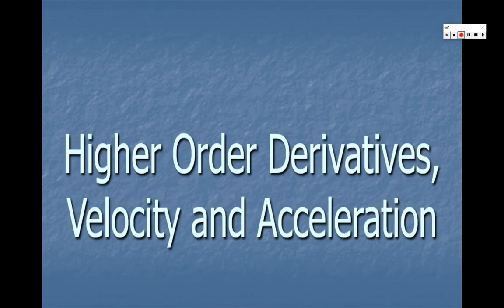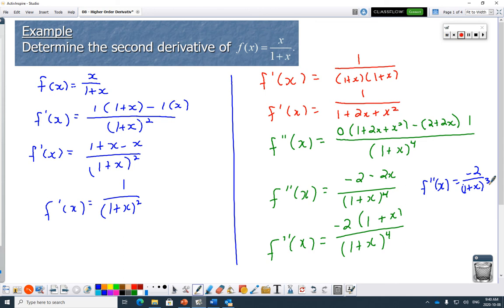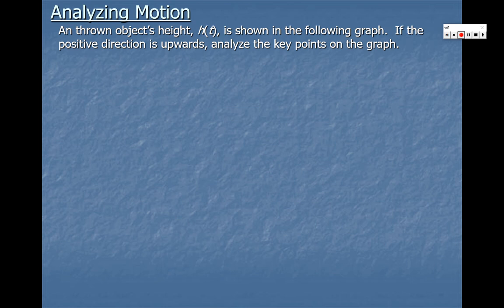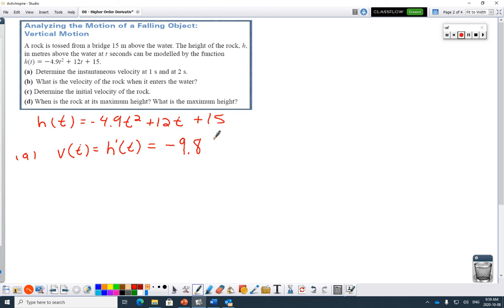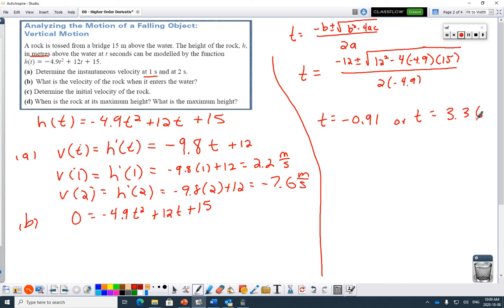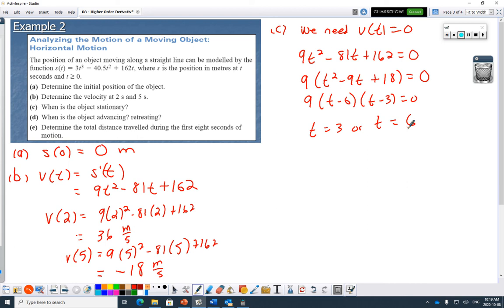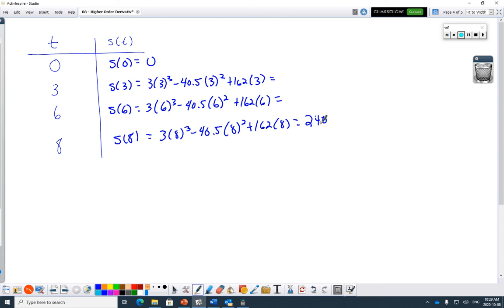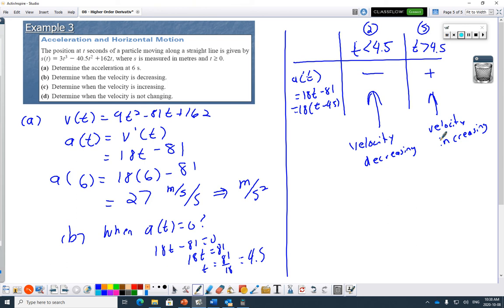Video Lesson - Higher Order Derivatives, Velocity and Acceleration